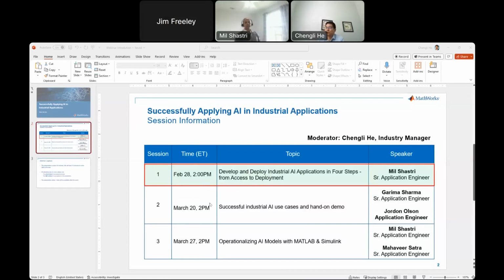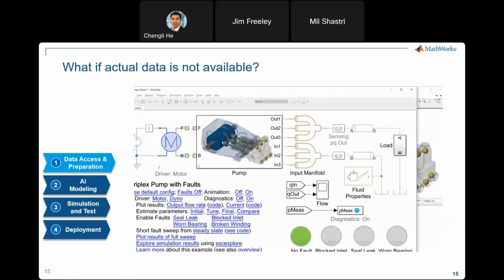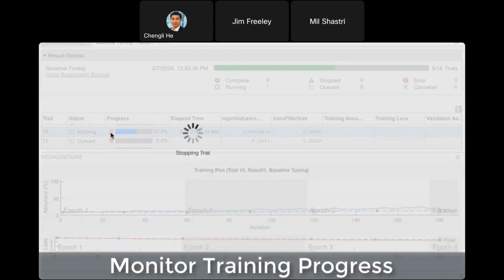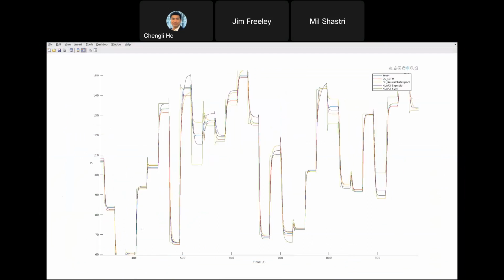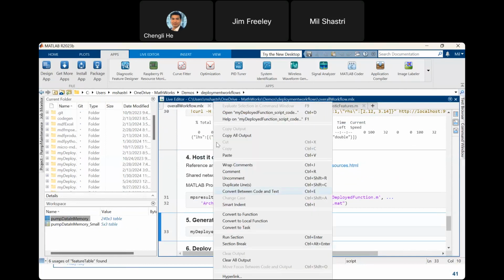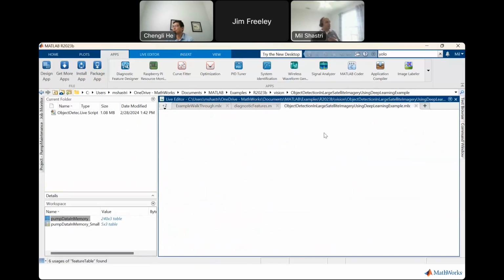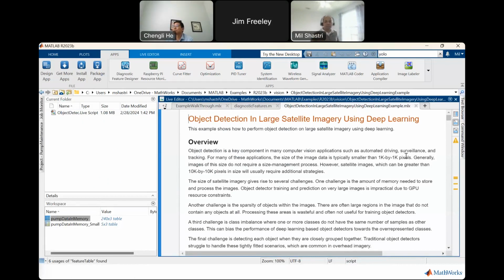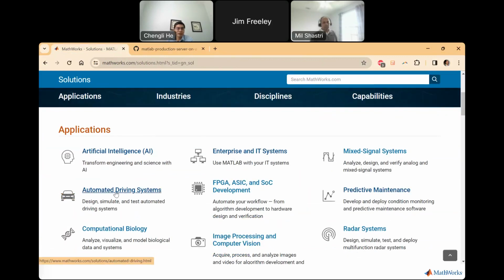Develop and Deploy Industrial AI Applications in Four Key Steps MATLAB & Simulink